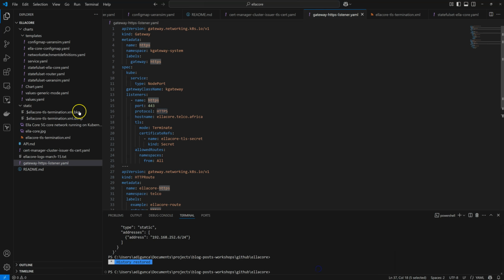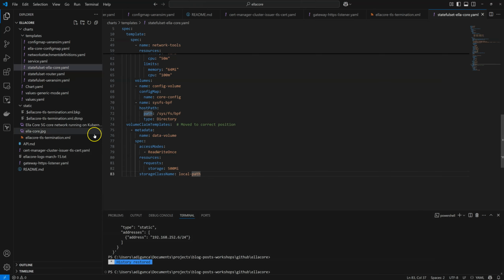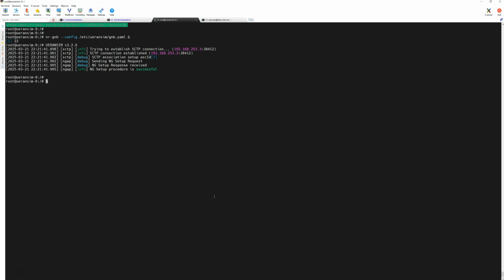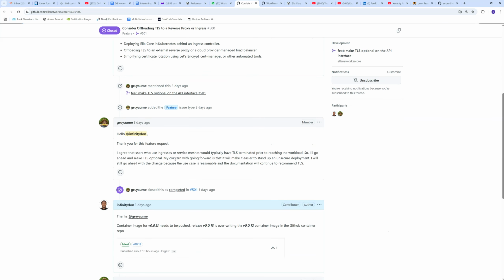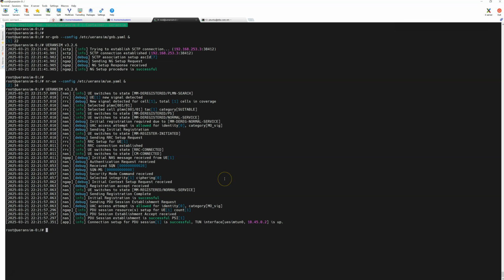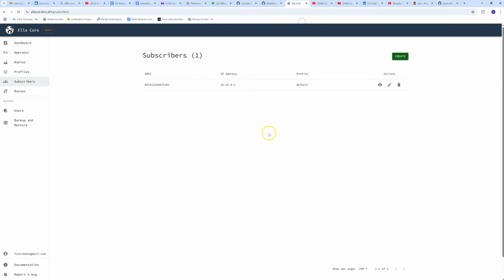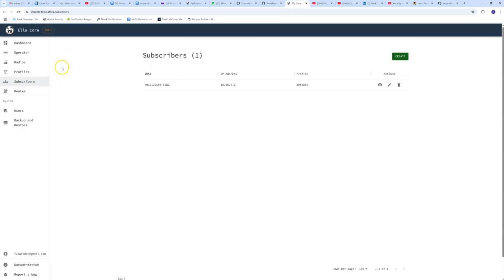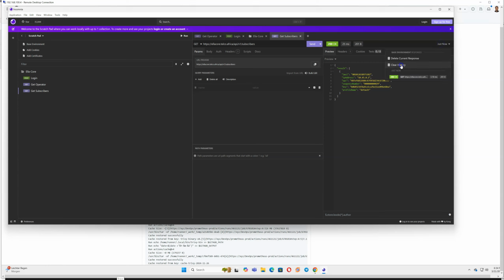🚀 Deploying Ella Core: Private 5G Core with PVC-Backed DB & TLS Offload for UI/API 🔐📡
Welcome to Ella Core — the open-source 5G Core purpose-built for modern private network deployments! 🌐✨

In this video, we dive into Ella Core, a lightweight, scalable, and cloud-native 5G Core designed to simplify private 5G deployments for Telcos, developers, and edge operators.

🔧 In This Video, You’ll Discover:

🧠 Architecture Deep Dive — PVC-backed database, TLS offloading for Web UI & API

Whether you're testing 5G at the edge, building lab setups, or looking for an open-source EPC alternative, Ella Core has the flexibility and performance to power your next-gen network.